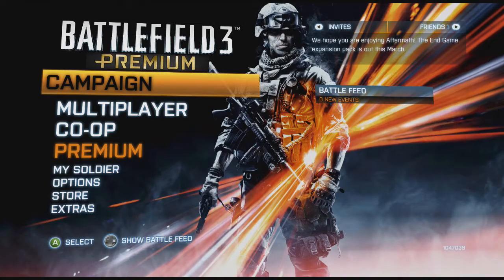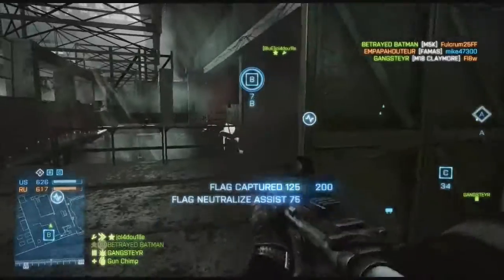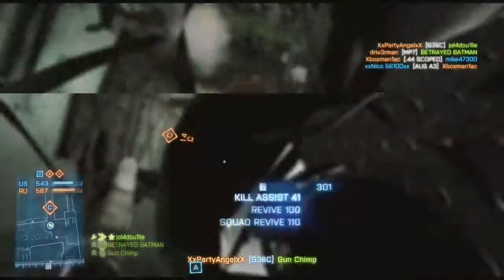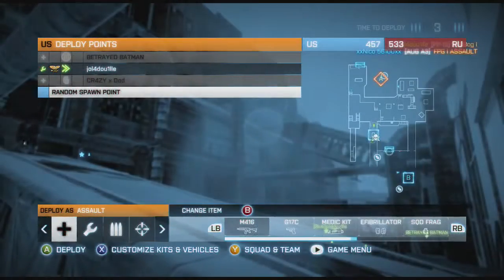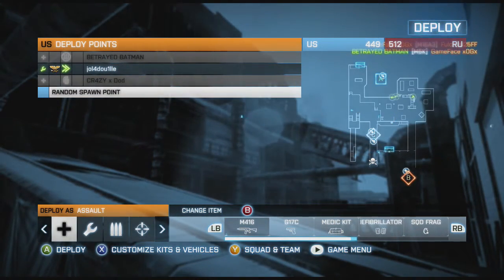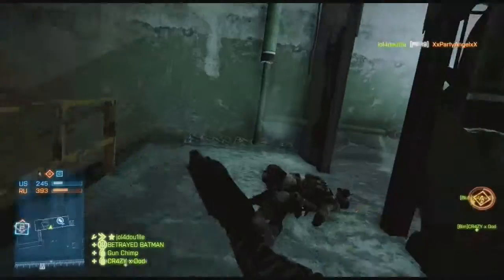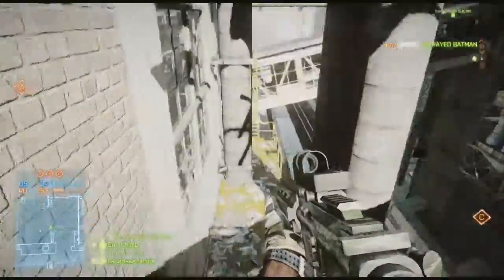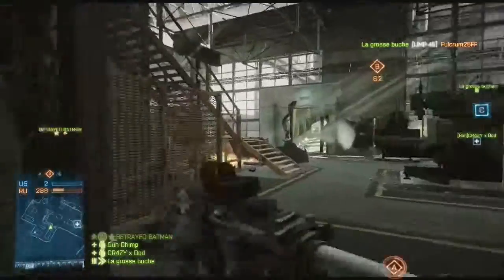Cats Eyes - Battlefield 3 Raw Ep 1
Cat's Eyes - Battlefield 3 - Combat Domination Gameplay

Hi guys and welcome to a brand new series on my channel - Cat's Eyes - where I upload commentaries and gameplay taken directly from my Elgato Game Capture HD,

This is raw footage, so you can laugh at my average gaming fails, epic deaths and also have a listen to my rantings on a variety of subjects related to the game in question, or gaming in general.

In this episode I kinda mess up in that I say it'll only be ten minutes, but then ramble on for 30 as the match progresses... sorry about that but I hope you stick it out to the end as I touch on some pretty interesting topics.

I'd also love to hear what you loved/hated about this video and finally, as I´m starting out in this, if you feel the video is worthy of a like or sub I'd appreciate it.

Cheers guys!

The Techie Stuff:
Format: Xbox 360
Recorded with: Elgato Game Capture HD
Voice recording: Blue Yeti Condenser Microphone
Edited with: Final Cut Pro X